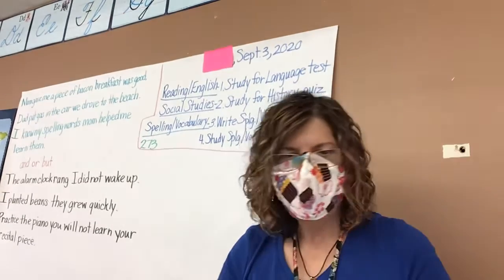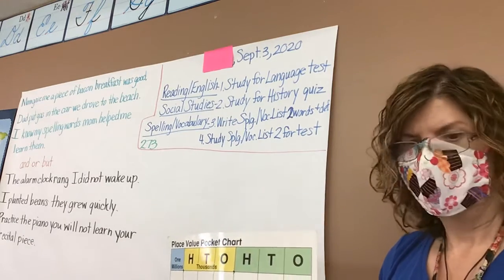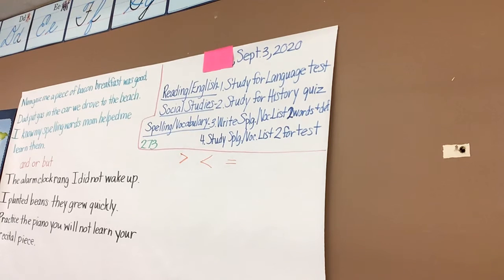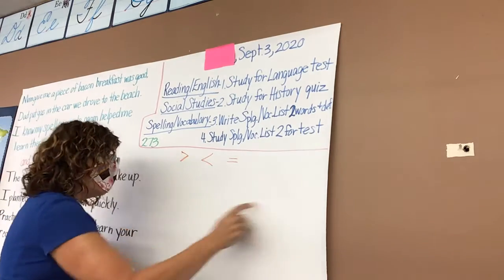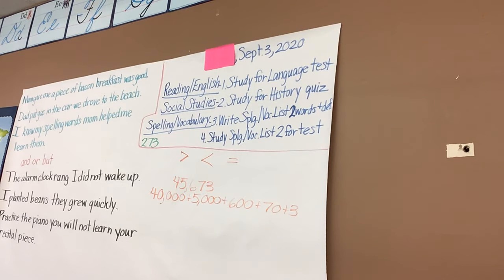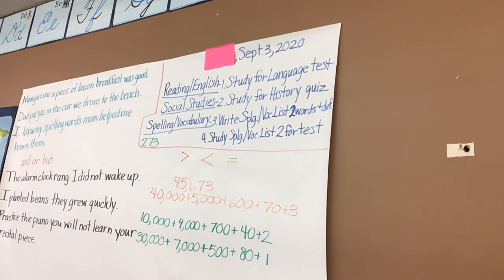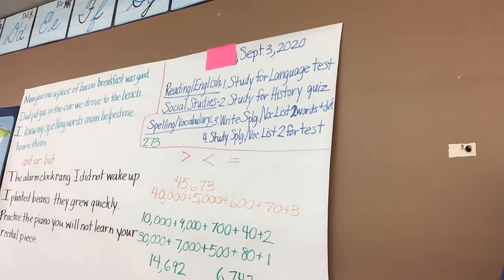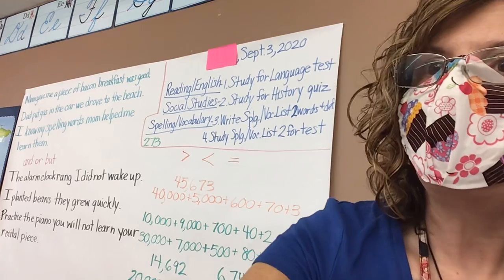September 3, Math Worktext, p. 25-26